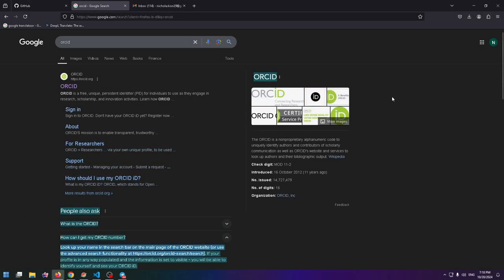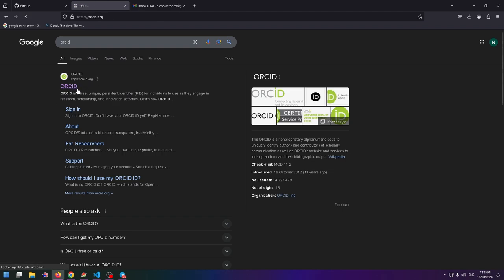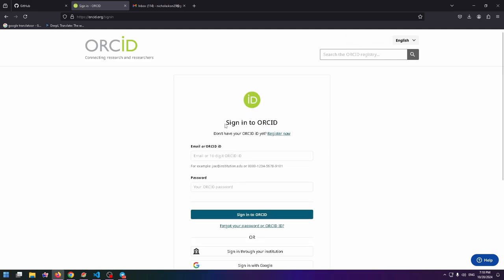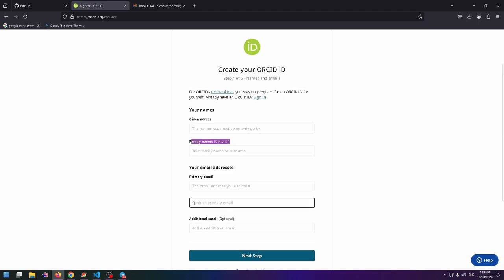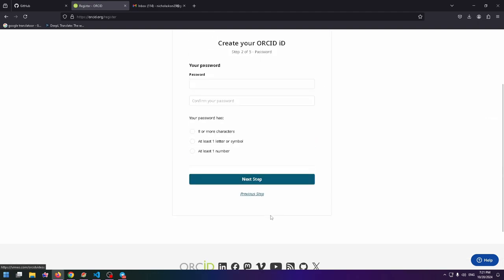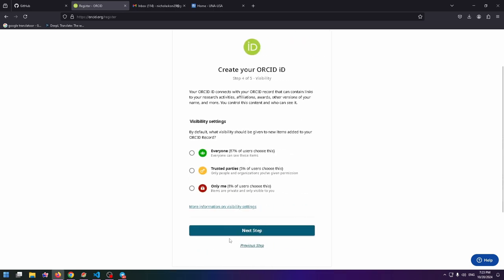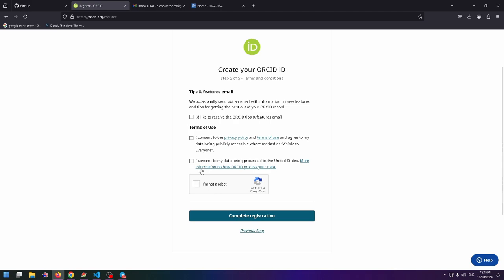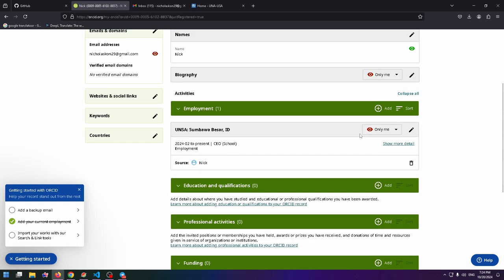How To Create Orcid Account | How To Get Orcid Id | Orcid Number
how to find orcid id | how to make orcid account